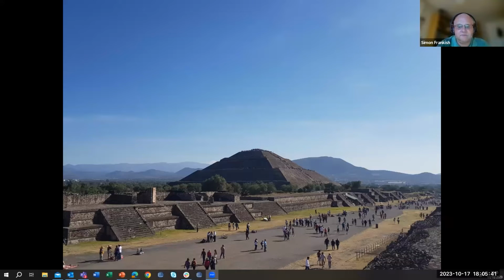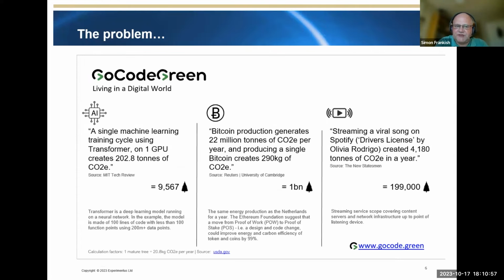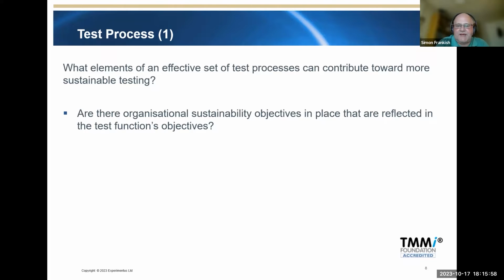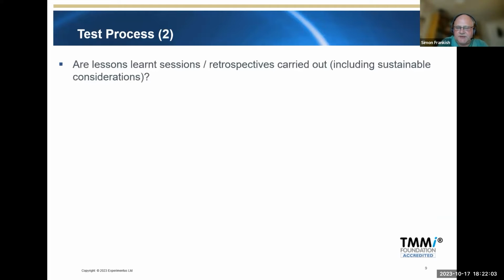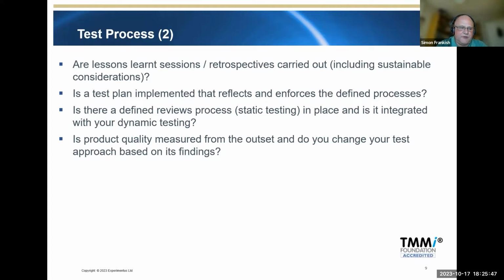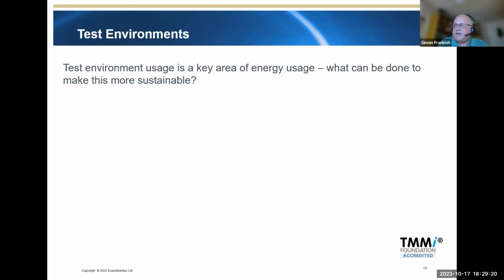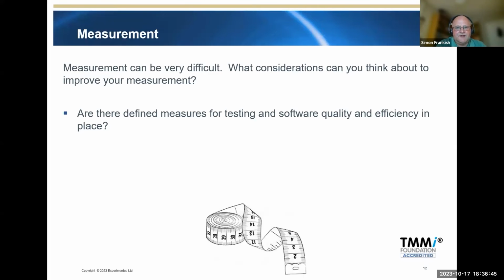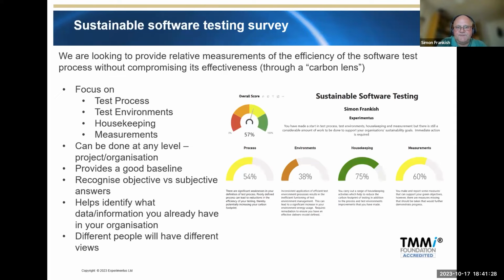Sustainable Software Testing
Simon Frankish explores what this means for Software Testing and how engineers can introduce sustainable practices into their Test Process, Test Environments, Housekeeping and Measurement.

Simon Frankish has over 30 years’ experience in the software testing industry and is currently Experimentus’ Practice Lead for Process Improvement.  He is an experienced, accredited TMMi Lead Assessor who has worked worldwide to help organisations improve their testing processes. More recently, sustainability in software testing has become a strong interest and Simon is working to help organisations look at process improvement through a carbon lens.